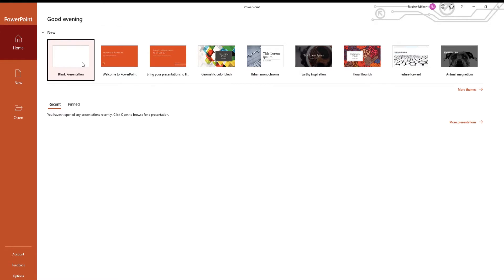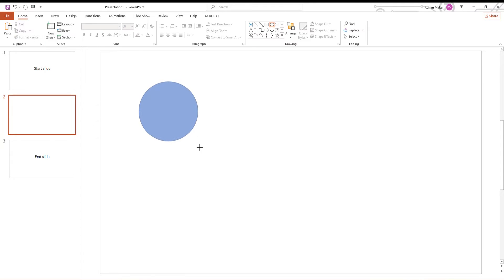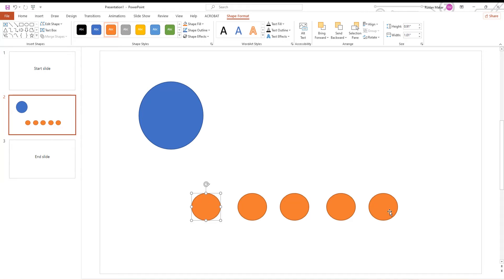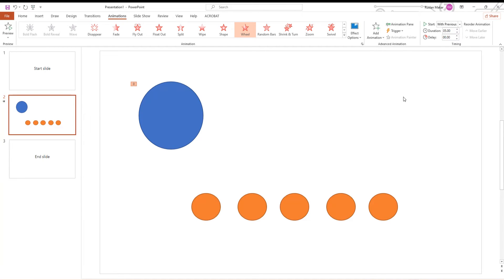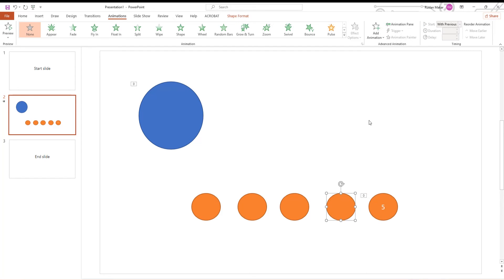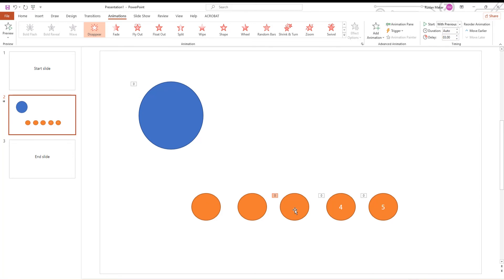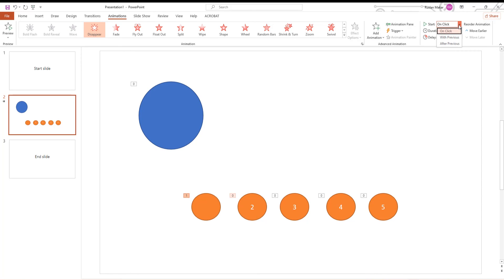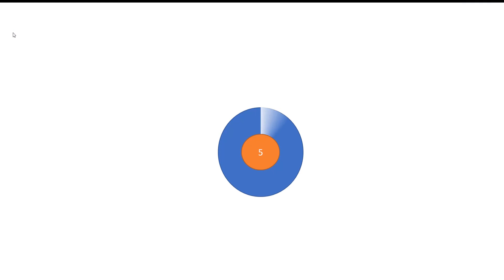How to Create a Countdown Timer in PowerPoint 2021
Hey! Welcome to HOWZA channel! In today's tutorial, we will teach you how to create a countdown timer in PowerPoint 2021.
Open PowerPoint. We are going to create three slides. The start slide, the end slide and the middle slide with a timer.
First, we need to create two shapes.  Go to 'Home' tab and look for 'Drawing' block. Click on the round shape. Click somewhere on the slide and pull mouse pointer to create a shape. Repeat and create a smaller shape.
Select the smaller shape. Go to 'Quick Styles'. Select the one you prefer. Make sure the style has a fill. Copy the shape and paste it four more times, so we have 5 shapes for each second of our timer. Again, if you need a longer timer – create as many small shapes as you need. Pull them down in a line, so they have numbers from 1 to 5.
Click on the bigger shape.  Go to 'Animations' tab. Click on 'Add Animation'. Choose 'Wheel' in the 'Exit' box. You can see our circle has now countdown animation. Now, we need to adjust some settings. Go to 'Timing' and set 'Start' to 'With previous'. Set the duration to 5 seconds. If you need a longer timer, set your preferred time.
Select the last shape, in our case it's fifth. Go to 'Animations' tab. Click on 'Add Animation'. Choose 'Disappear' in the 'Exit' box. Go to 'Timing' and set 'Start' to 'With previous'. Set 'Delay' to 1 second.
Select the next shape, in our case, it's fourth. Go to 'Animations' tab. Click on 'Add Animation'. Choose 'Disappear' in the 'Exit' box. Go to 'Timing' and set 'Start' to 'With previous'. Set 'Delay' to 2 seconds.
Select the next shape, in our case, it's third. Go to 'Animations' tab. Click on 'Add Animation'. Choose 'Disappear' in the 'Exit' box. Go to 'Timing' and set 'Start' to 'With previous'. Set 'Delay' to 3 seconds.
Select the next shape, in our case it's second. Go to 'Animations' tab. Click on 'Add Animation'. Choose 'Disappear' in the 'Exit' box. Go to 'Timing' and set 'Start' to 'With previous'. Set 'Delay' to 4 seconds.
Select the next shape, in our case, it's first. Go to 'Animations' tab. Click on 'Add Animation'. Choose 'Disappear' in the 'Exit' box. Go to 'Timing' and set 'Start' to 'With previous'. Set 'Delay' to 5 seconds.
Now, move the small shapes into a big one. Set them in the center, starting from 1 to 5. Put them one on another. In the end, you will have one small circle inside of a big one.
The timer is ready, let's see how it works. Select the first slide and go to 'Slideshow' tab. Click on 'From Beginning'. Enjoy!